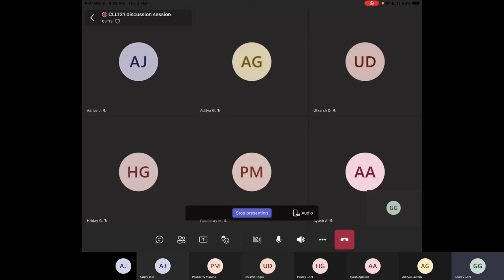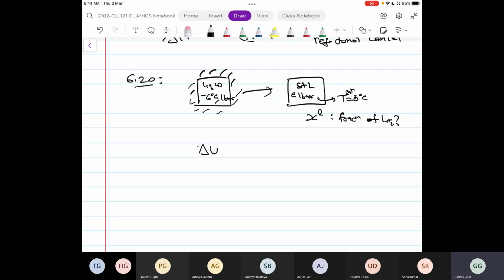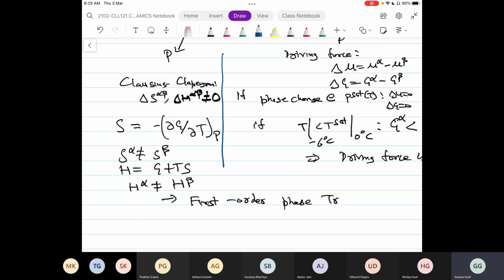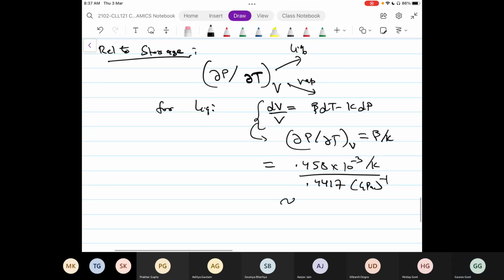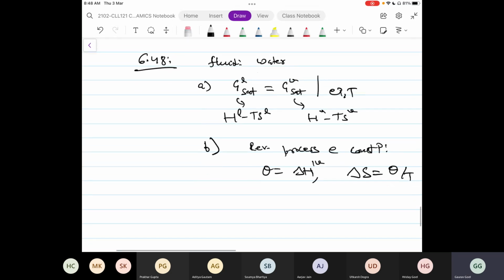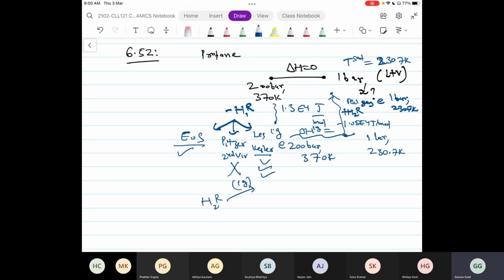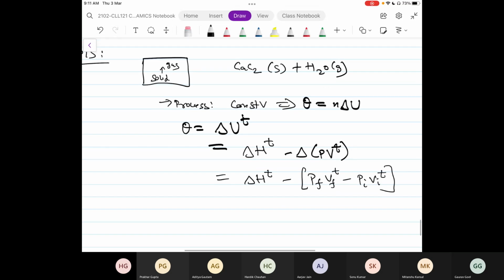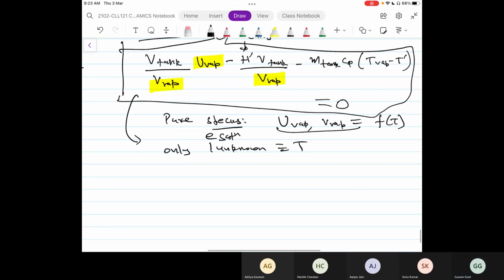CeLeLe 1e21 discussion session 20220303 023249 Meeting Recording